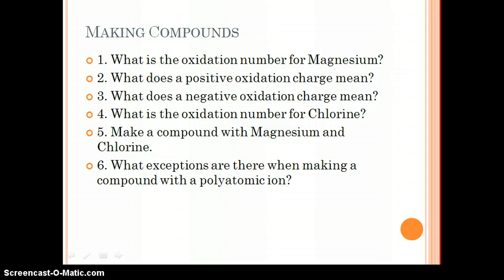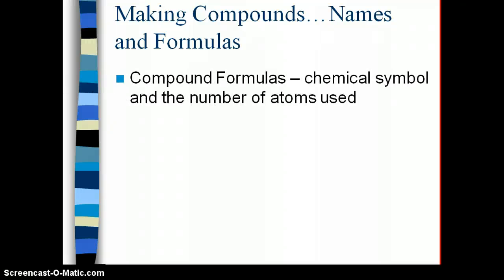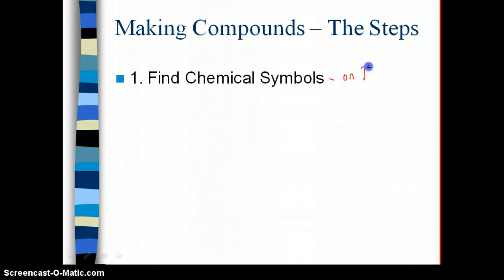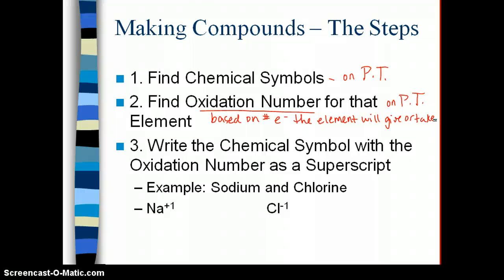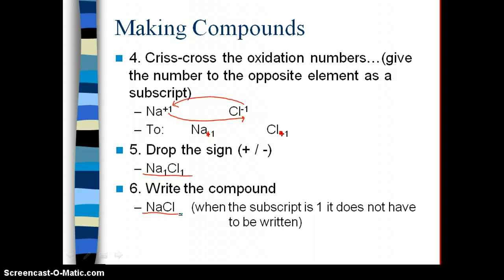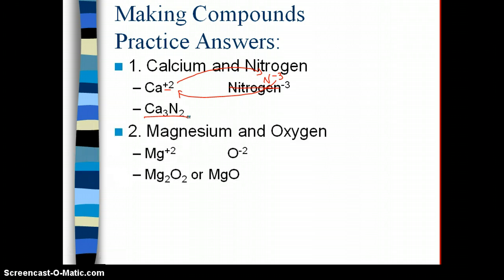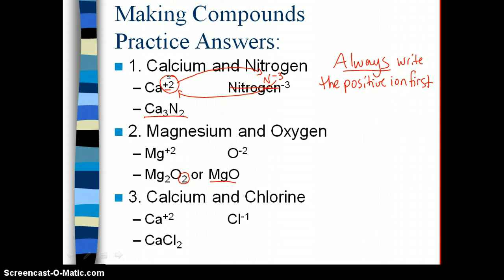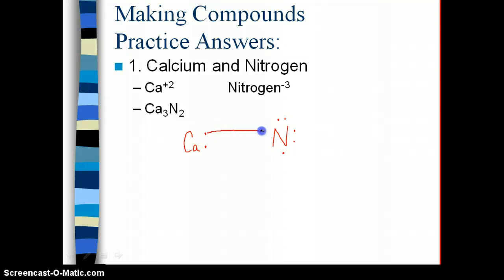Physical Science Making Compounds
Steps to making a compound using oxidation numbers. Also shown is the Dot Diagram method to make a compound